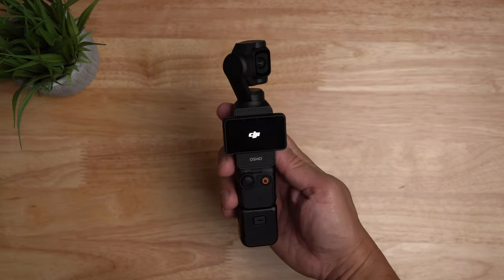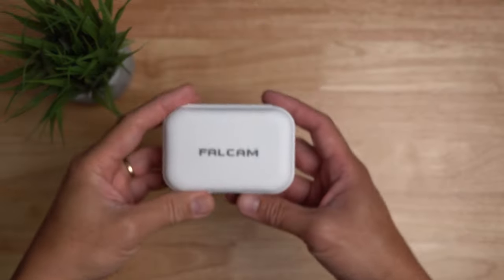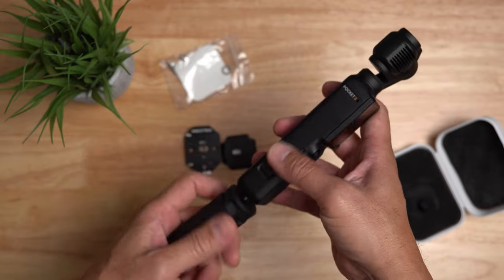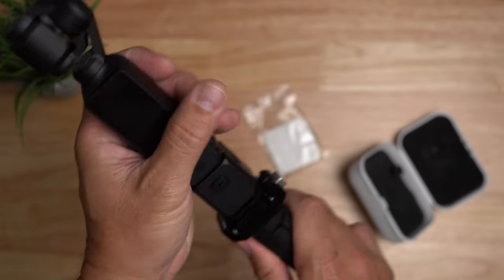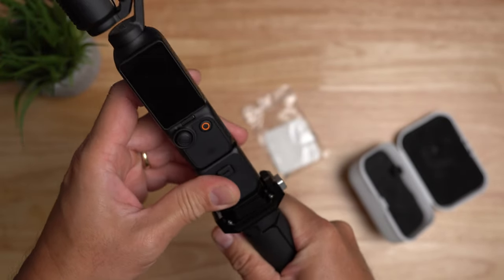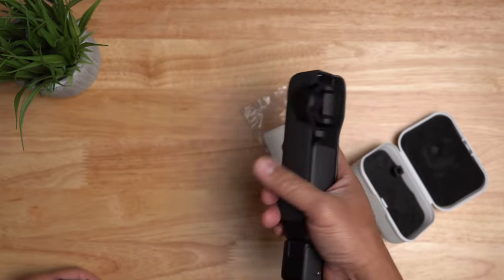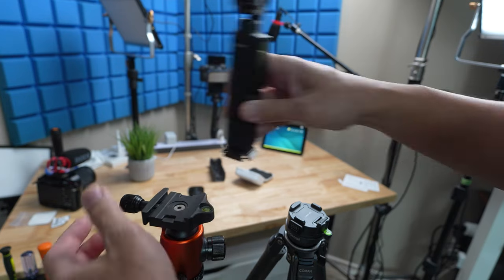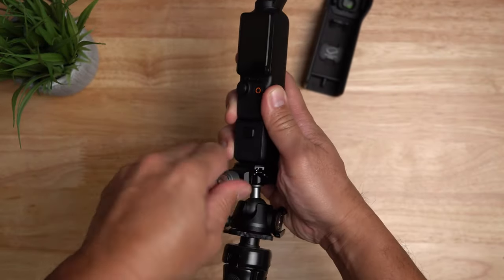Transform your DJI Pocket 3 with this essential accessory!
Transform your DJI Pocket 3 into the ultimate filming tool with the Falcam F38 QR! This quick release plate kit allows you to easily mount your camera onto tripods using an Arca Swiss type plate. Say goodbye to the hassle of constantly attaching and detaching your camera. With the Falcam F38 QR, you can seamlessly transition from handheld shots to stable tripod footage in seconds. Don't miss out on this essential accessory for your DJI Pocket 3

Falcam F38 QR Plate Kit
This will work too